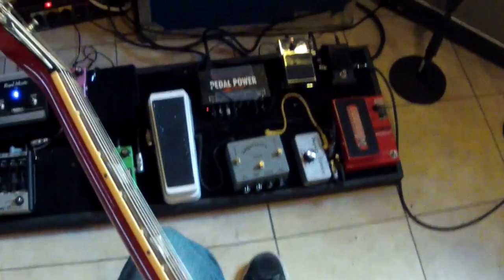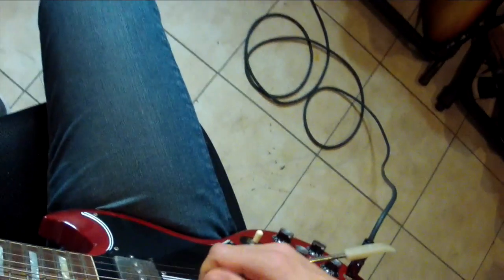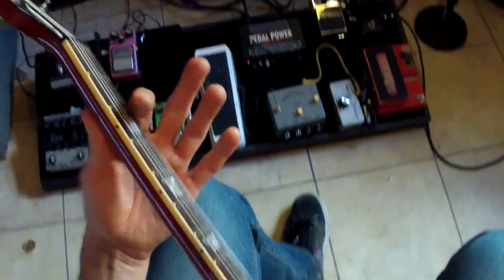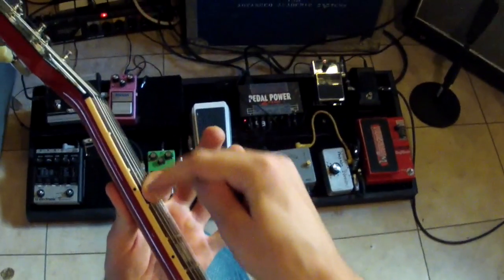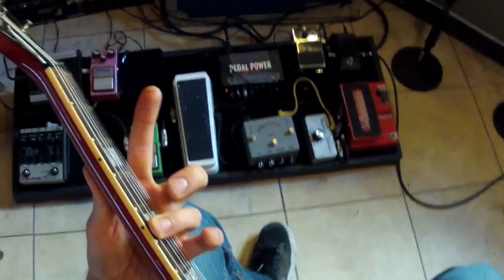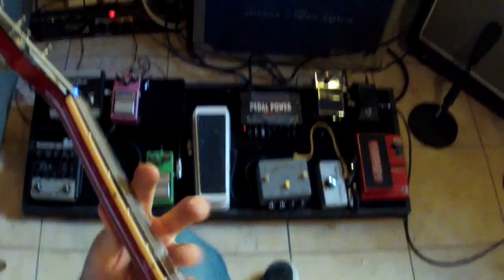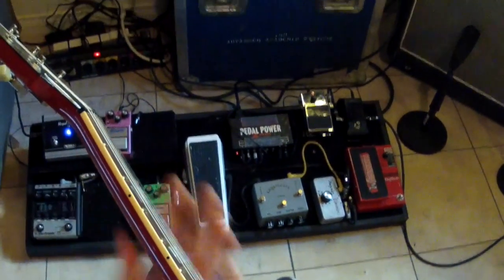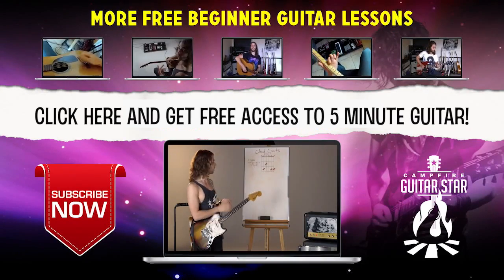Cool Easy Electric Guitar Riffs - Another One Bites the Dust by Queen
⬅️⬅️ Watch THIS video to discover the MISSING PIECE of the puzzle to getting your guitar playing sounding polished and pro.

Here's A Super Easy Guitar Riffs For Beginners - Another One Bites the Dust by Queen Guitar Lesson/Tutorial.